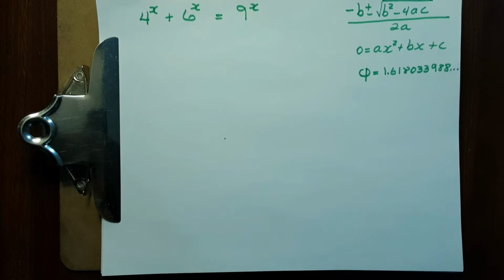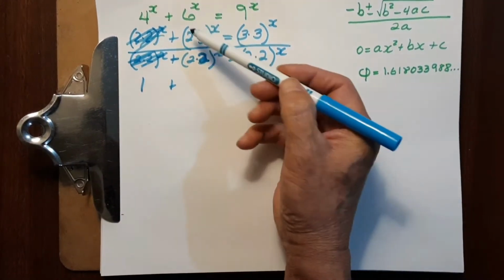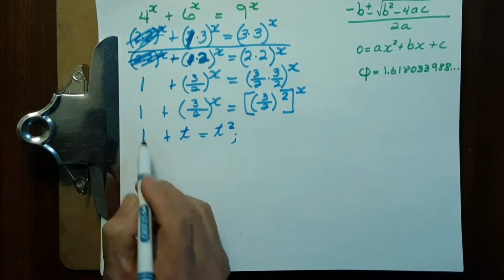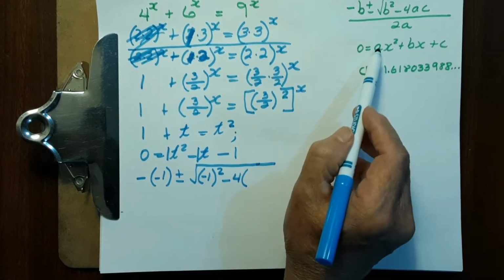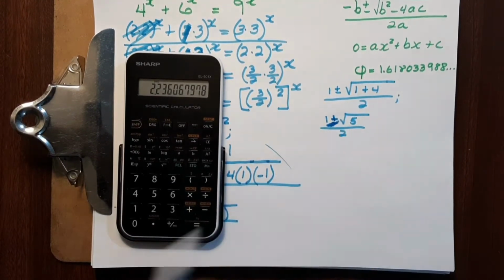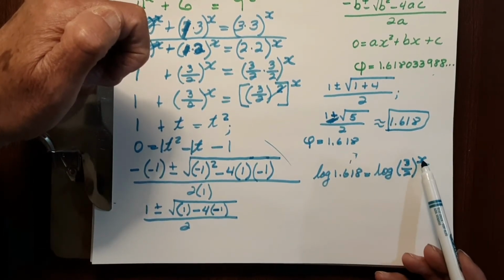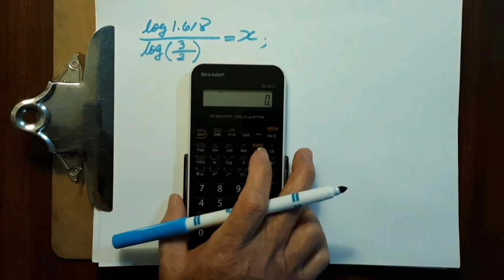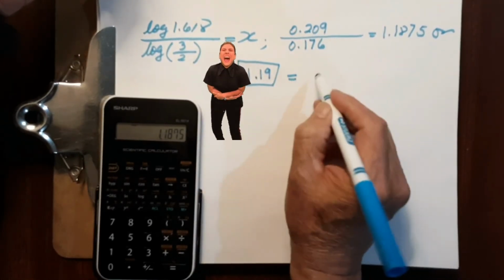MANY DON'T KNOW HOW TO SOLVE IT.